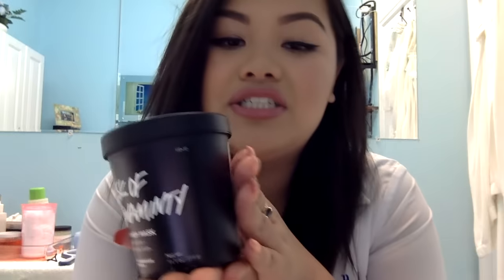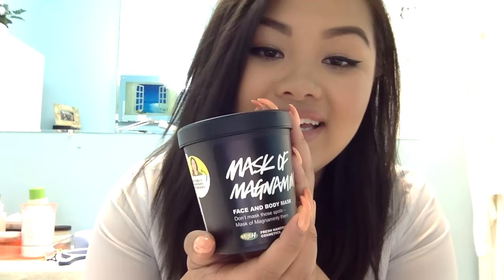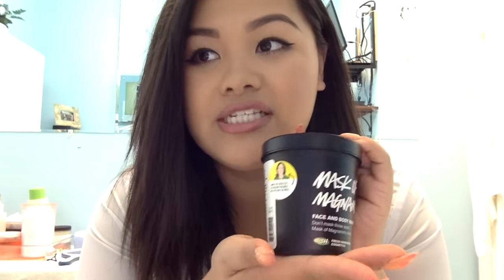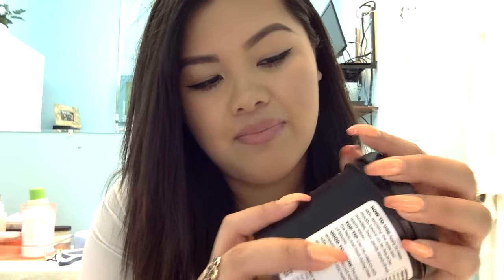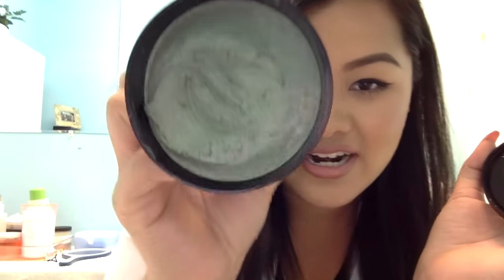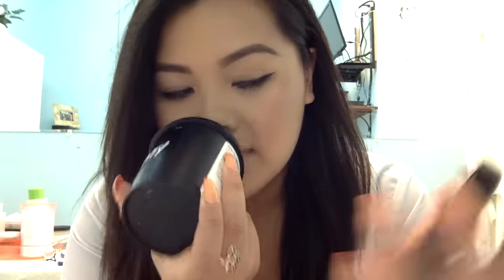LUSH Mask of Magnaminty Review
Hi Dolls!

Thought i would do a quick review on my favorite face mask at the moment, this was the mask I had on on SnapChat and I had so many questions on what mask it was.

Hopefully this was helpful for those of you who want to try it out.

Let me know if you want a demo :D